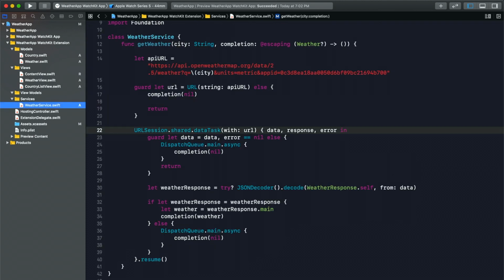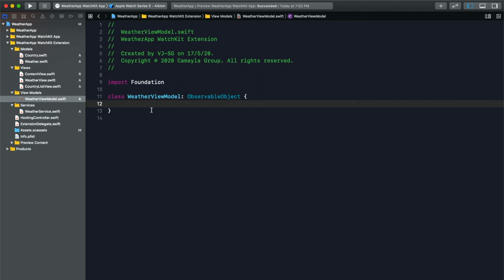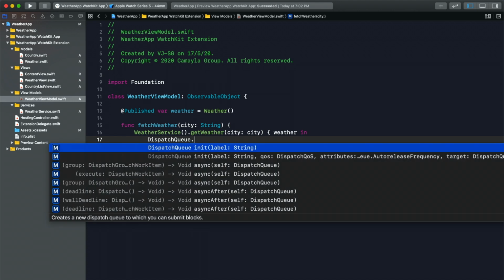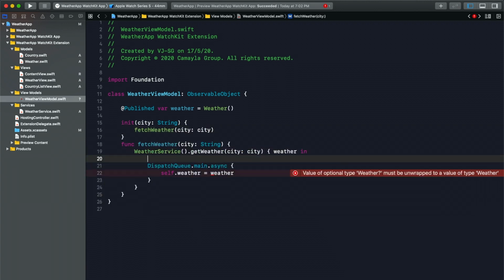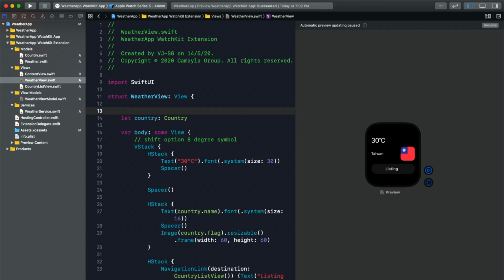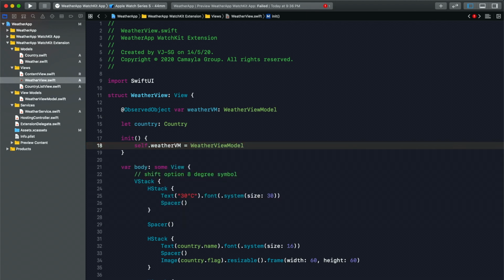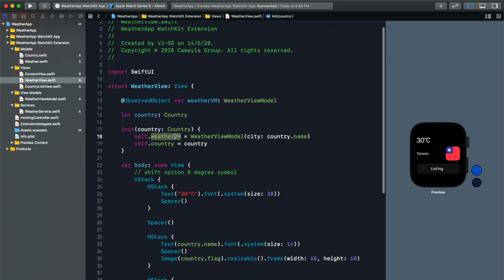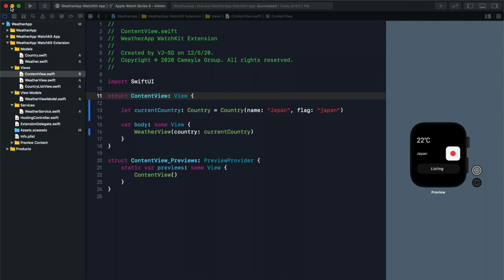WatchKit Tutorial - SwiftUI - Create a Weather watchOS app - Weather screen & Define model (Part 4)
Read detail about